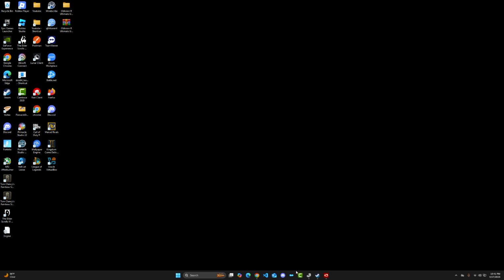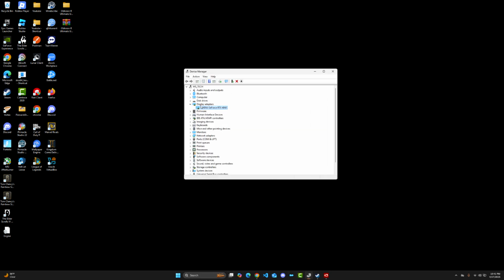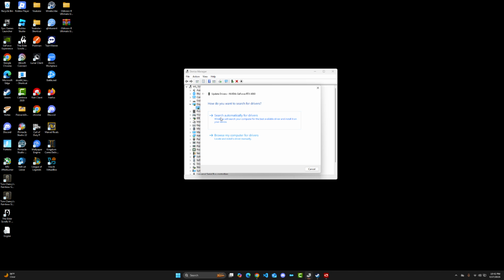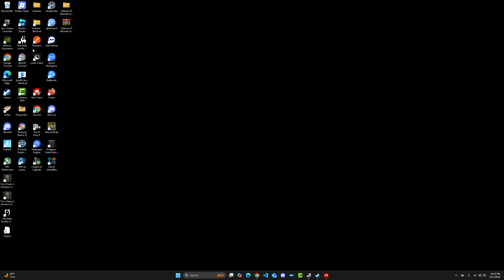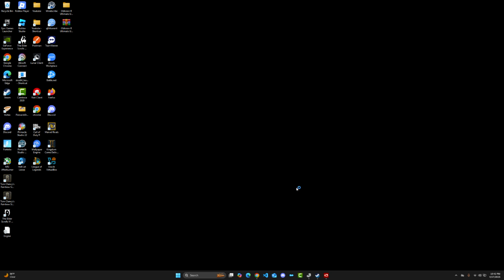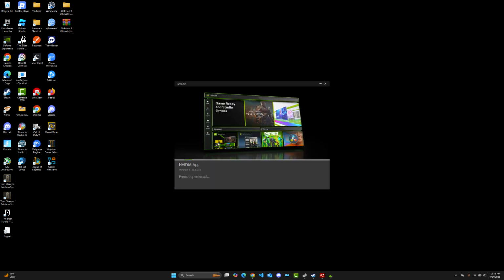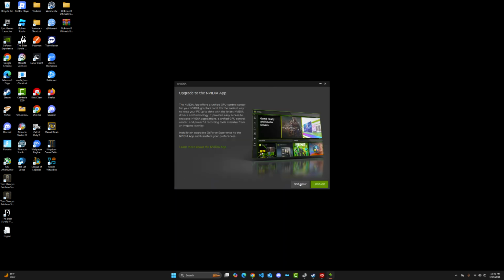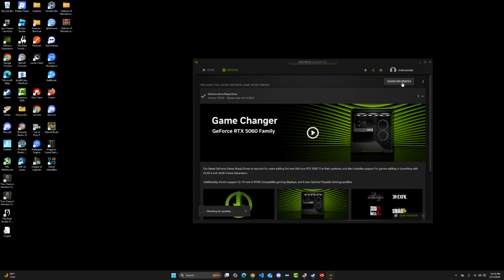Oblivion Remastered Error DirectX 12 Is Not Supported On Your System FIX ✅ (Tutorial)